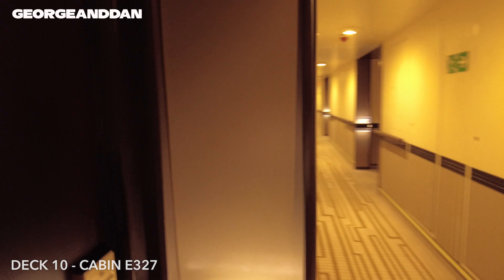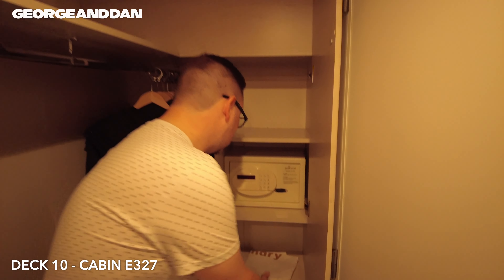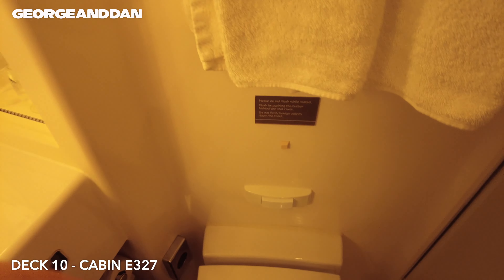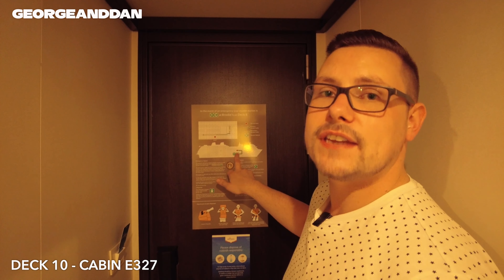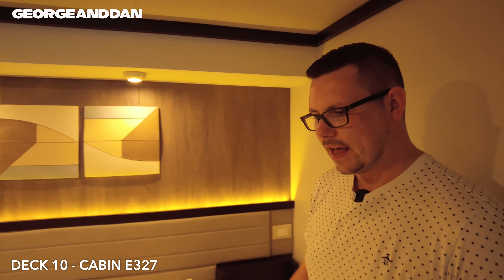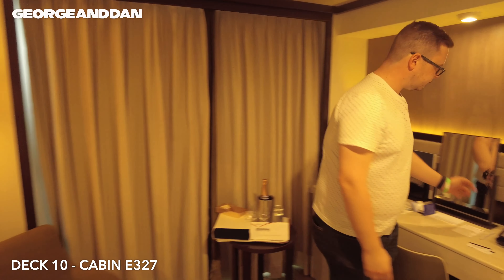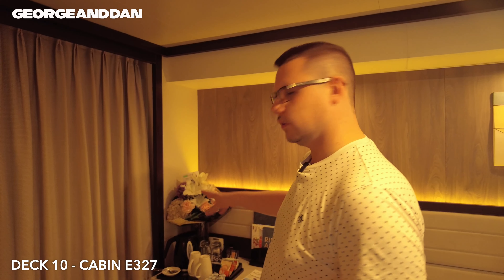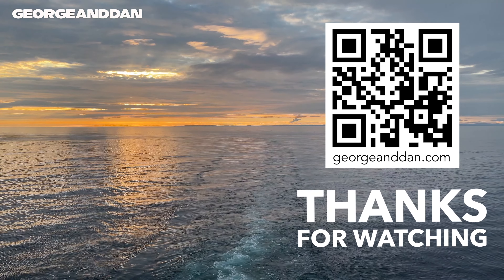P&O BRITANNIA - Standard Balcony Cabin Tour E327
Join us for a tour of a Standard Balcony Cabin.

Cabin E327 located mid forward on deck 10.